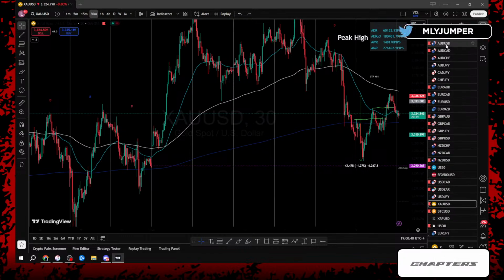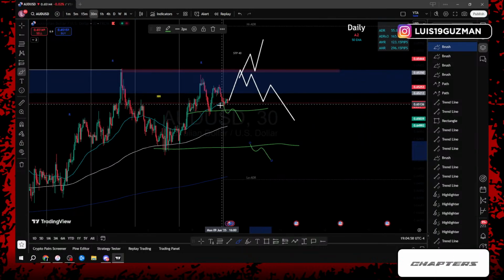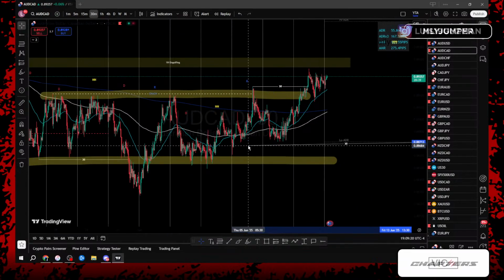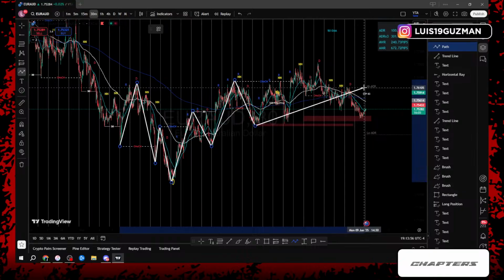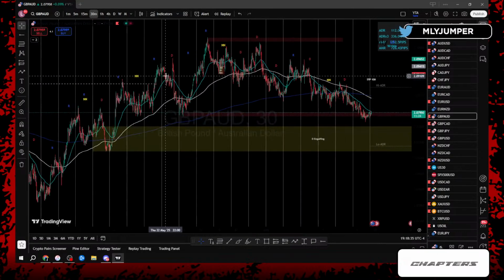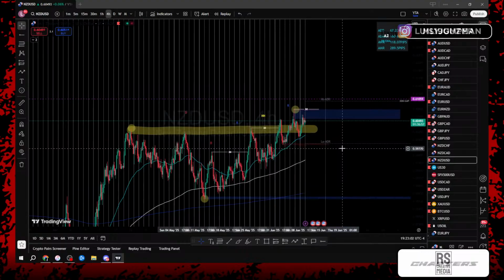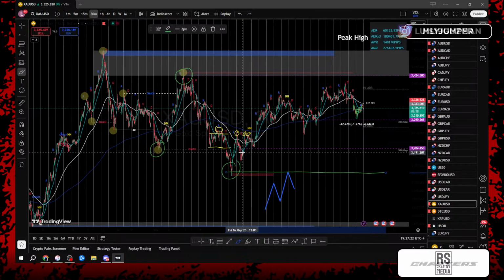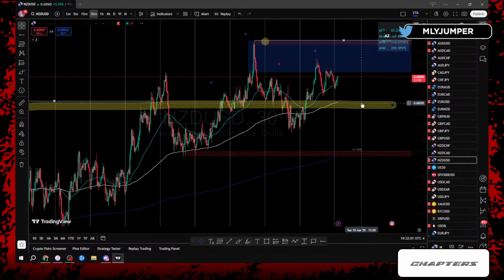🔴 Live Daily Market Breakdown - June 9th, 2025 with @MLYJumpeR 🔴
00:00 - Intro
00:00 - AUDUSD Breakdown
00:00 - EURCAD Breakdown
00:00 - EURUSD Breakdown
00:00 - GBPJPY Breakdown
00:00 - GBPUSD Breakdown
00:00 - USDCAD Breakdown
00:00 - US30 Breakdown
00:00 - Gold Breakdown
00:00 - Bitcoin Breakdown